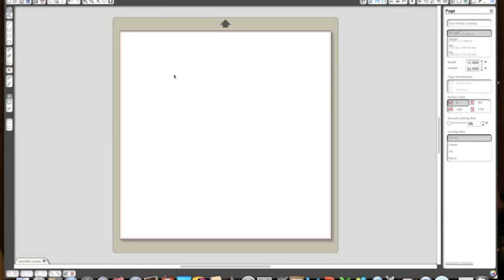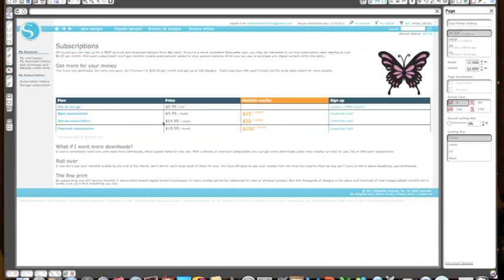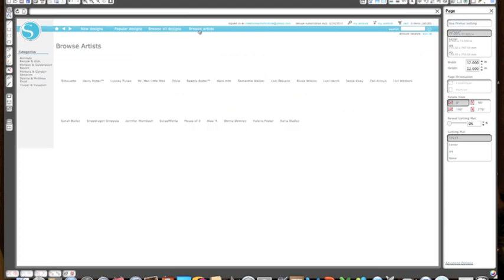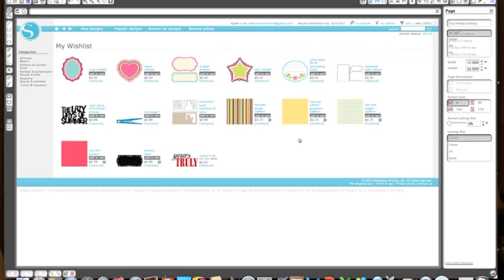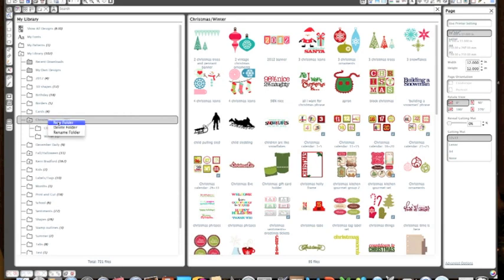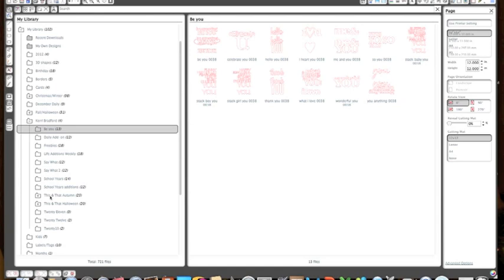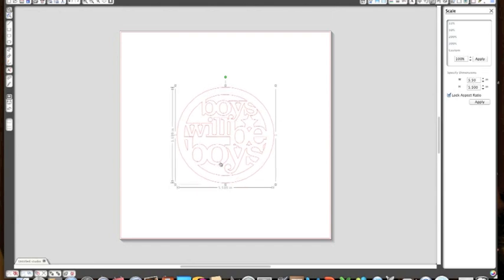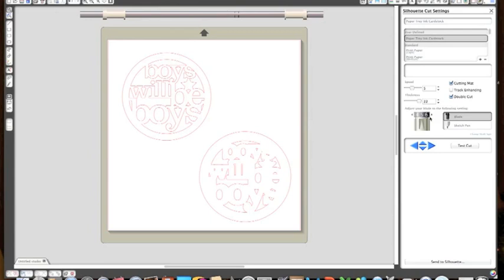Silhouette Studio Tutorial #2: ImageLibrary and Silhouette Store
Today we are going to be looking at the Silhouette Store and working with your Library of images.